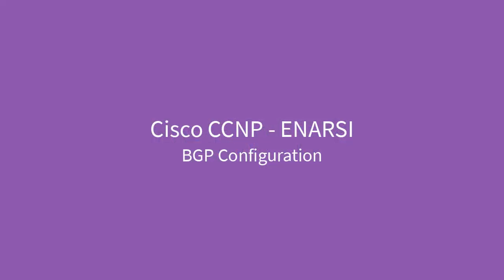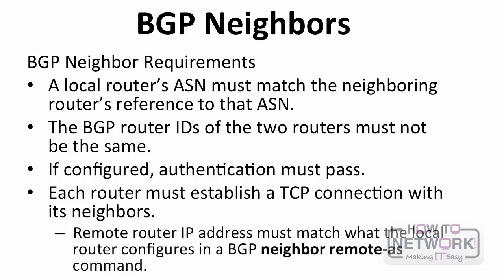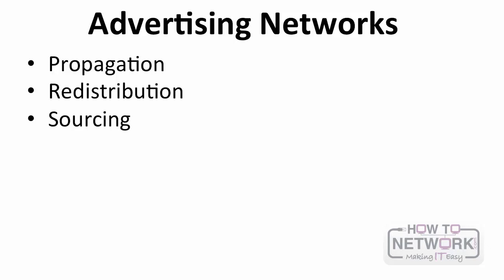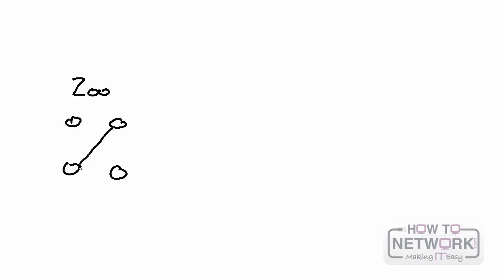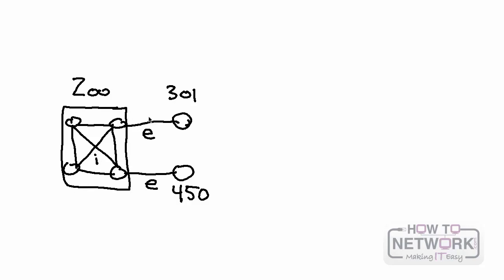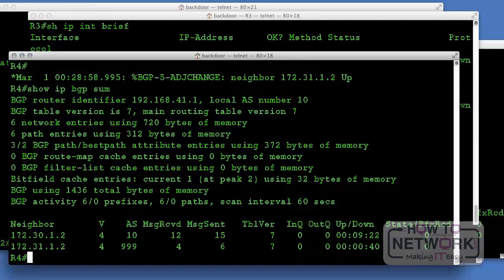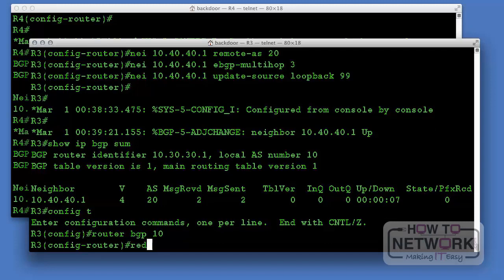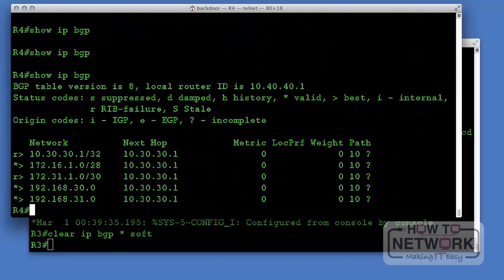Cisco CCNP ENARSI - BGP Configuration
Video training course to prepare you for the Implementing Cisco Enterprise Advanced Routing and Services v1.0 (ENARSI 300-410) exam. One of many lessons from our CCNP ENARSI video and lab course.

101 Labs - Cisco CCNA

101 Labs - Linux LPIC1

101 Labs - CompTIA Network+

101 Labs - IP Subnetting

101 Labs - Cisco CCNP